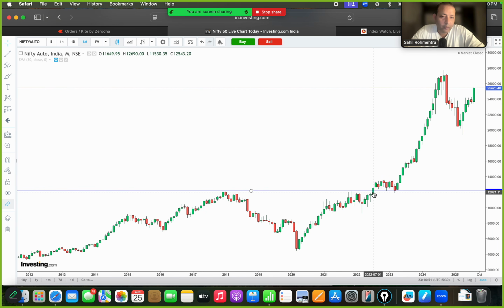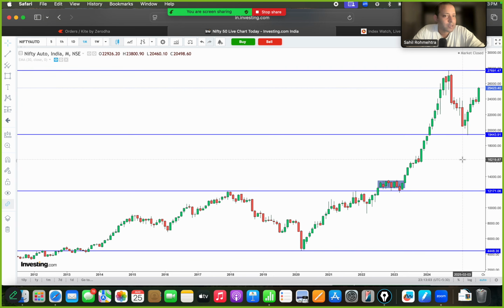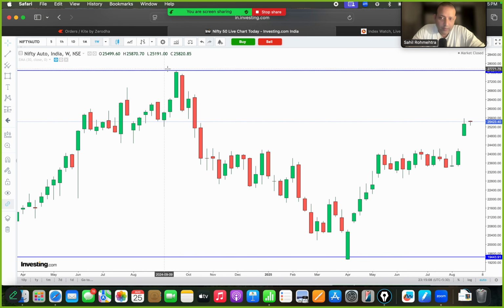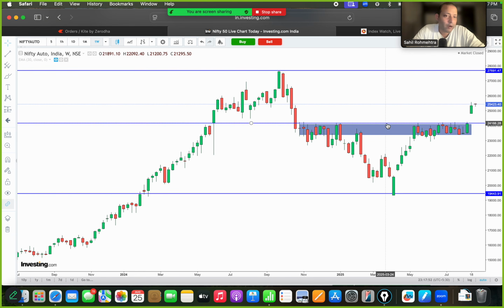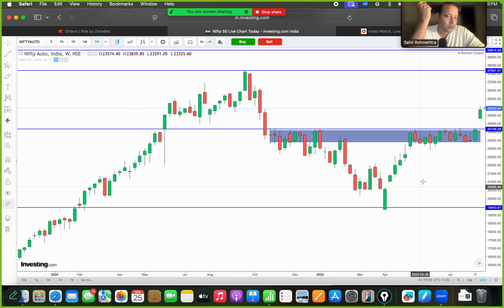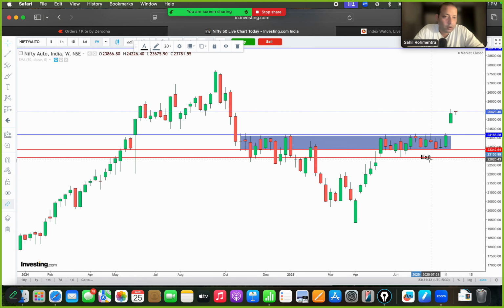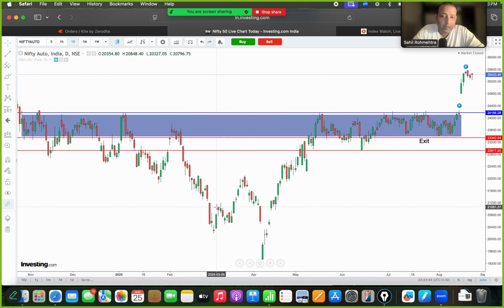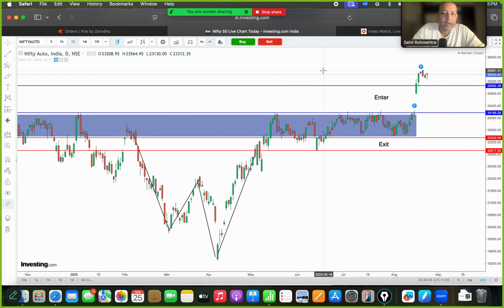Nifty Auto Breakout 🚀 | Weekly Chart Signals Big Upside Ahead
In this video we use price action to form an opinion on the Index.

We learn how to integrate our understanding of longer time frames into shorter term trading.